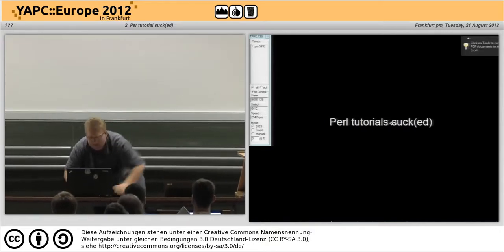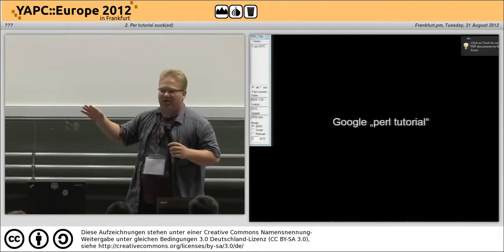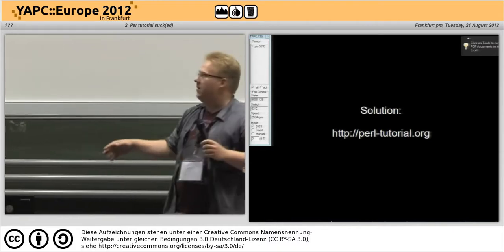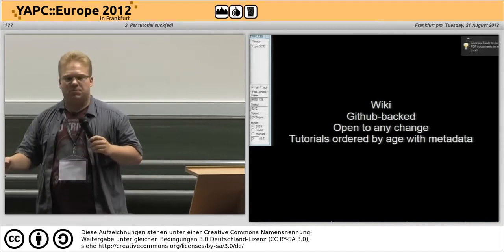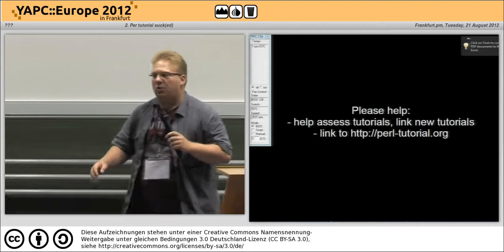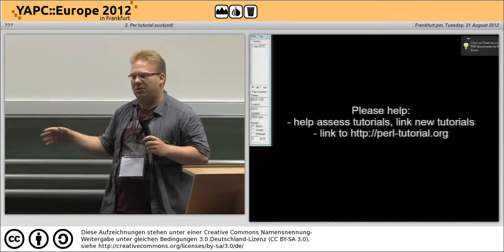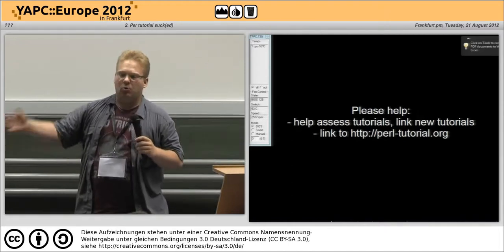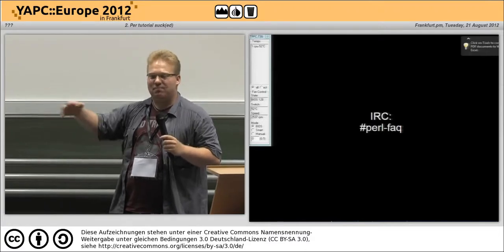2 Perl tutorial sucked 4017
Lightning Talks Tuesday